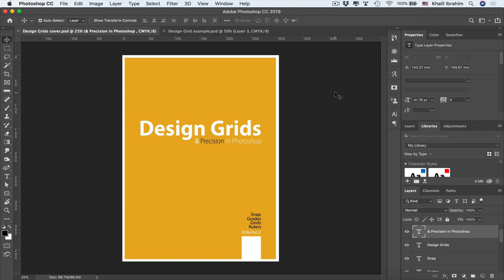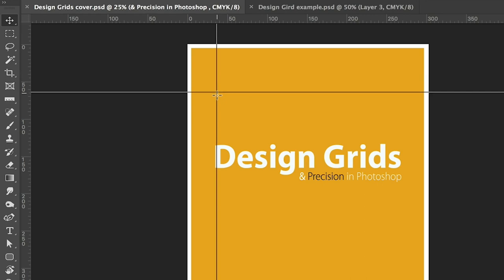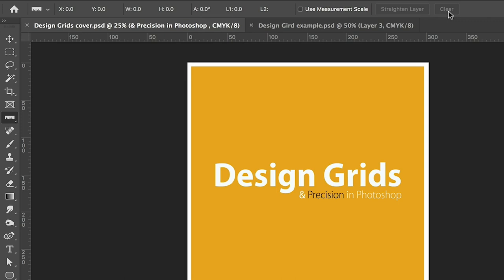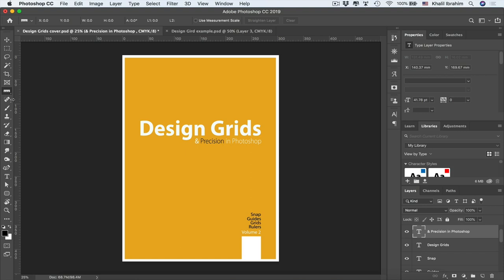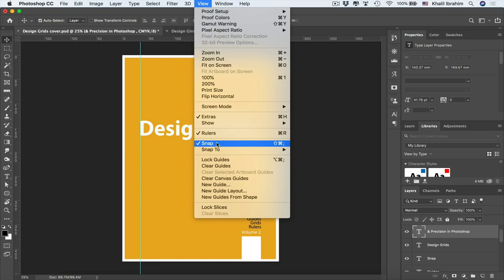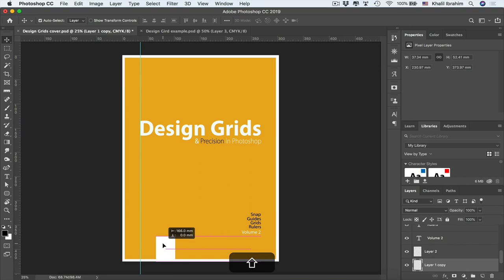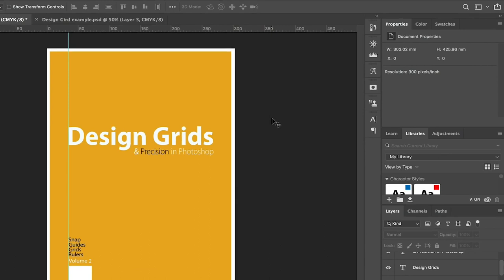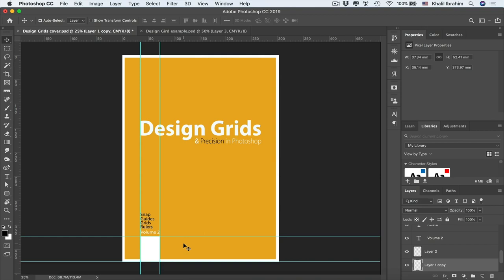Mastering Precision in photoshop guides, grids, rulers, snap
Covering Almost all Adobe Photoshop's aspects & applications in a detailed, Creative and practical way.

Whether you are a BEGINNER or ADVANCED Graphic designer, Photographer, Digital Artist, Art Lover or even someone who is into enhancing your Instagram & Profile pictures. This course is designed for you!

As all Photoshop tools, Skills & Main topics are included in 14 sections, each of them can be a separate course on its own.

& each section is so detailed, with UNIQUE EDITING STYLE for the best explanation & most importantly straight to the point lessons not to waste your valuable time!

What does this course cover?

- Photoshop Essentials and basics.

- Layers & Photoshop's panels.

- Transformation & Perspective tweaking.

- Design & work Precisely in Photoshop.

- Photoshop Brushes & Digital Painting.

- Raster Drawing & Photoshop Vector Drawing.

- Selection & masking in Photoshop.

- Smart Objects.

- Adjustments Layers.

- Image Retouching & Manipulation in Photoshop.

- Typography & Creative Advertising ideas.

- Animated Gifs & Video editing in Photoshop.

- Finalizing & Exporting Files from photoshop.

- 3D design in Photoshop.

* Downloadable Goodies:

This Photoshop Course is jam-packed with ( Artwork project files - Design assets & exercises ) to help you build your portfolio, create stunning Artwork & build those Photoshop Muscles.

You will get to learn photoshop's best practices from day one by doing fun real-world projects then upload them our course's exclusive facebook group to get personalized feedback from me or share your Artwork & get inspired by a group of like-minded students from all over the world.

Khalil Ibrahim is a Chief designer who promoted to that title after working in many international advertising agencies with experience over 15 years in the design field and using Adobe Photoshop. Besides traveling around the world learning about different Design Schools, Trends & Art Directions. and who really cared to not only make sure you understand Photoshop's tools, technicals & concepts but Also to really learn it in a creative way and to use it Artistically like a Creative professional.